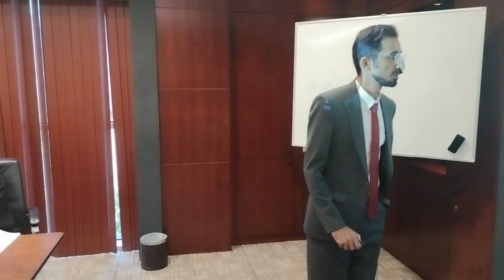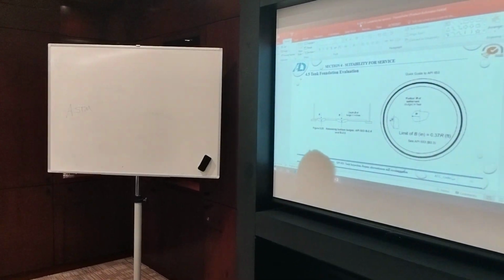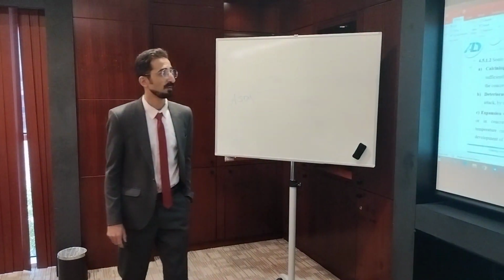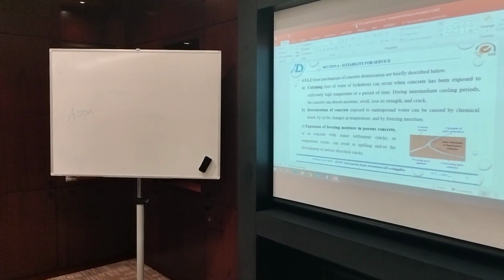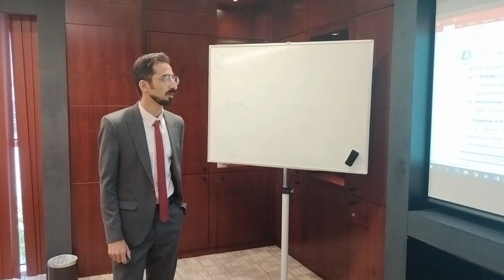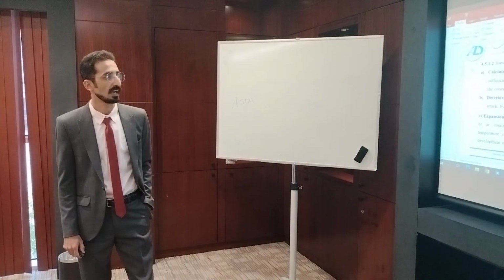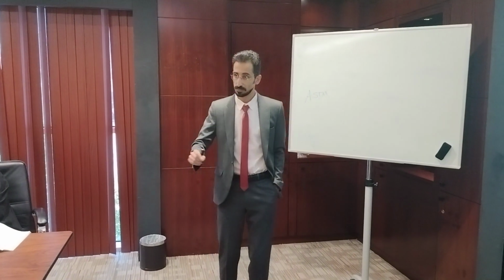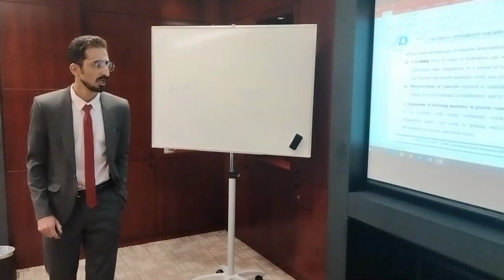Al Delma API 653 Training 1 - Petrochina